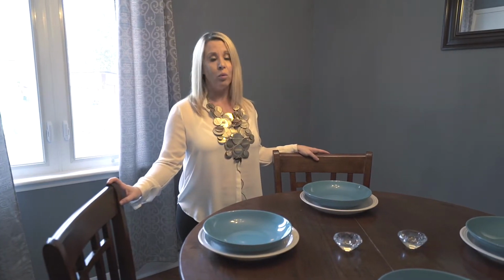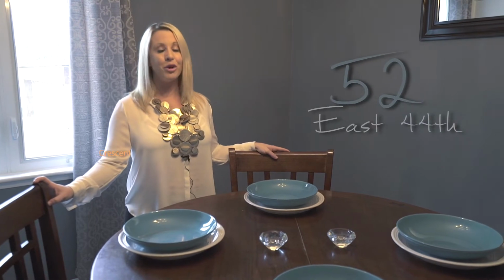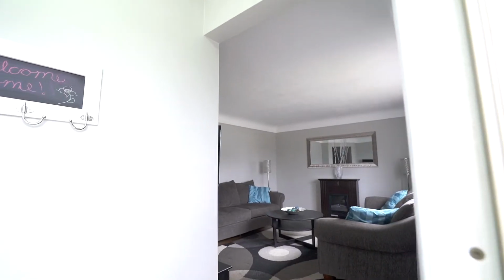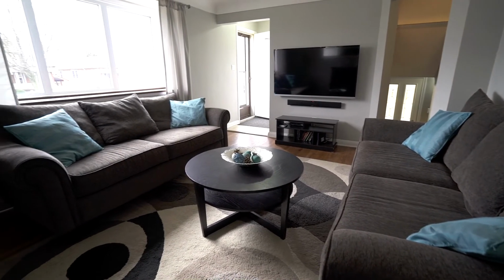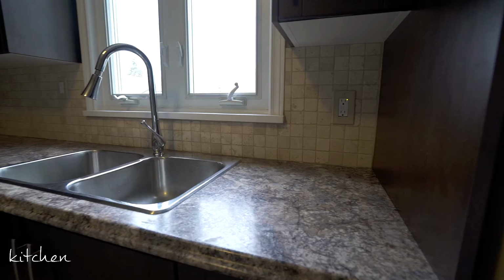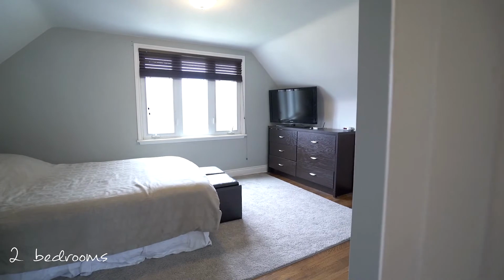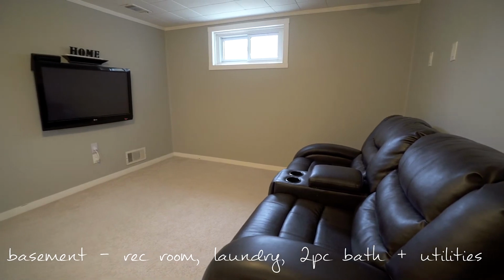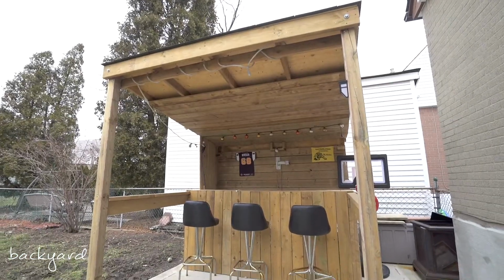Kate Broddick agentkate - 52 East 44th Street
Welcome home to this sought after East Hamilton Mountain neighbourhood of Sunninghill! This adorable 1 1/2 storey home is located close to parks and schools.  Offering 2+1 bedrooms, 1.5 bathrooms and a fully finished basement! Priced at $334,900!